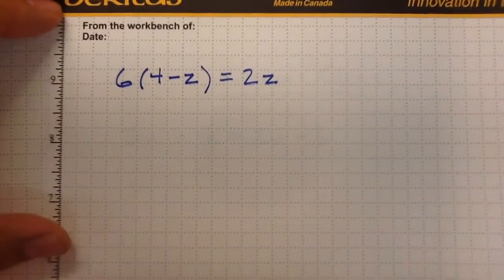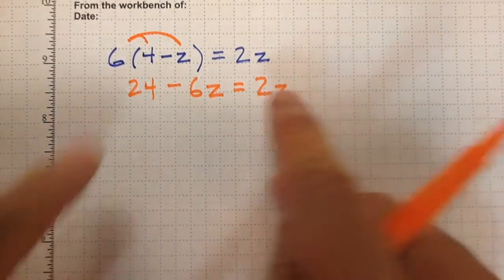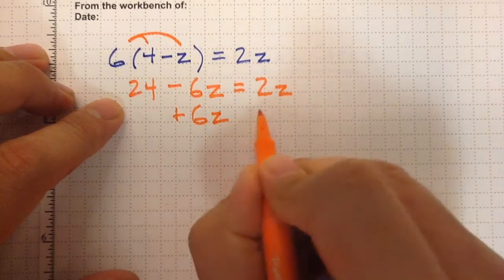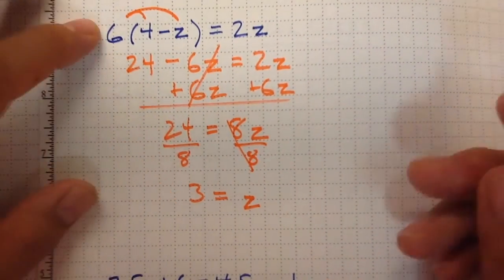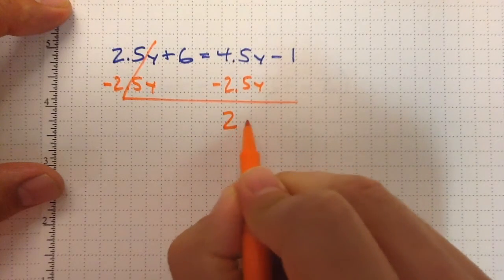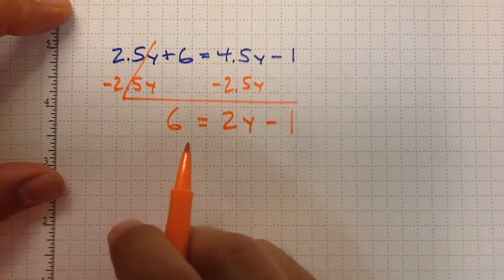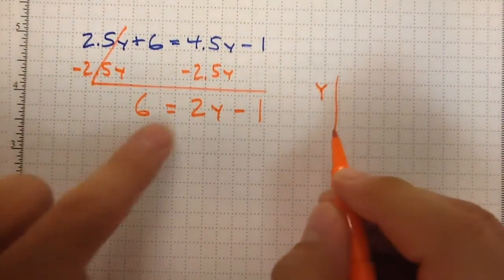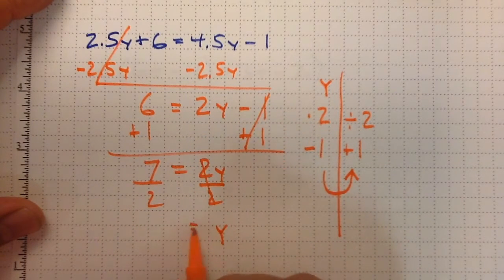1.3.3. - Examples of Solving Equations with Variables on Both Sides